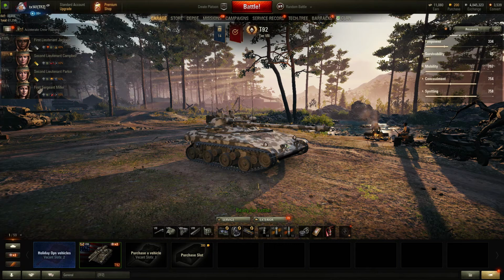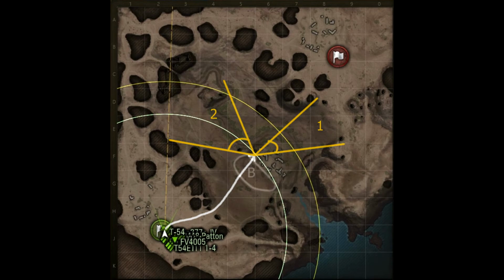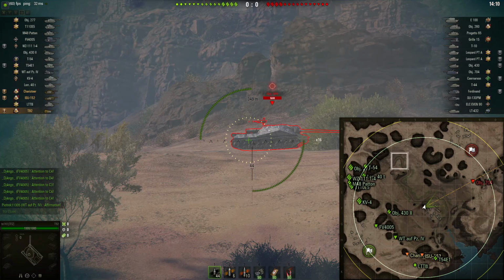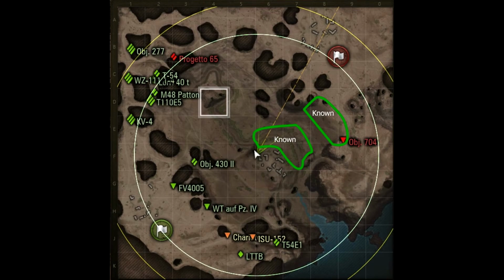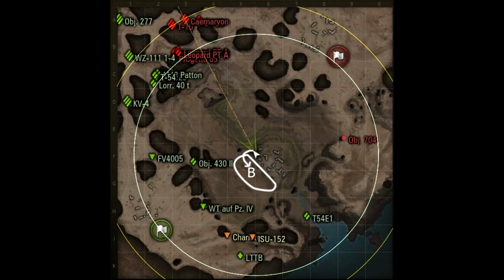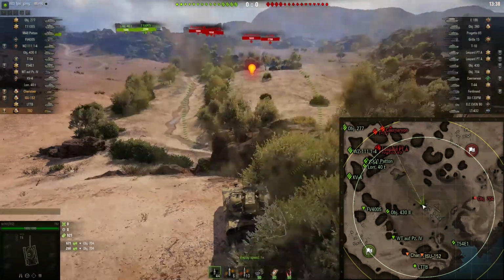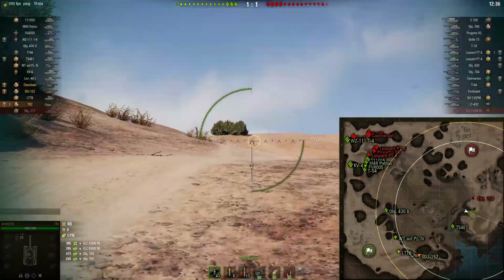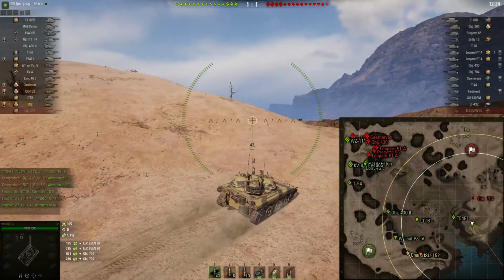World of Tanks: T92 - Just Deserts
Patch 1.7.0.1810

In this video I will be analysing a Tier X Standard Battle on the map El Halluf in which I am using the Tier VIII Premium American Light Tank known as the T92.

As the gameplay plays out, I shall be discussing my thought processes. Where appropriate, I will be pausing the gameplay to go into additional levels of detail which serve to explain the key decisions I make during the battle and how these influence the subsequent tactics I employ.